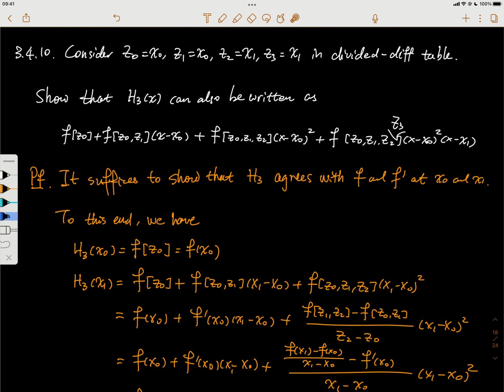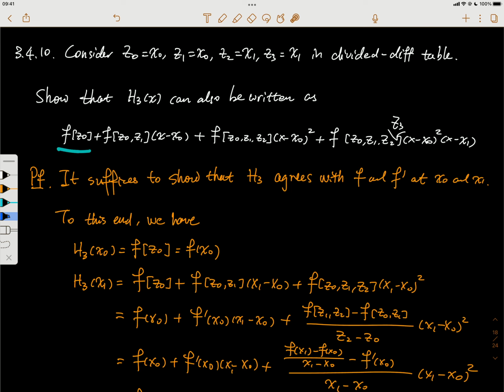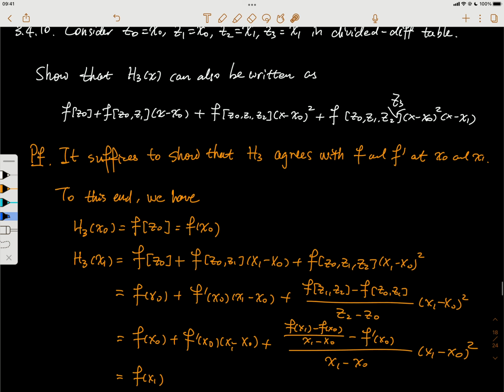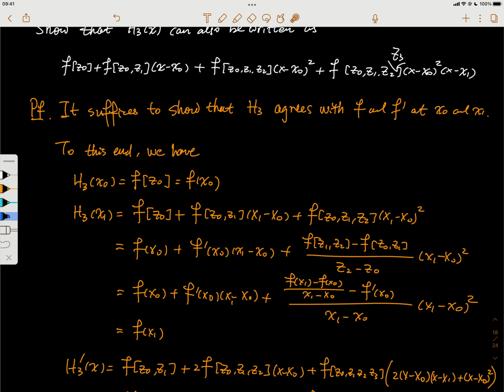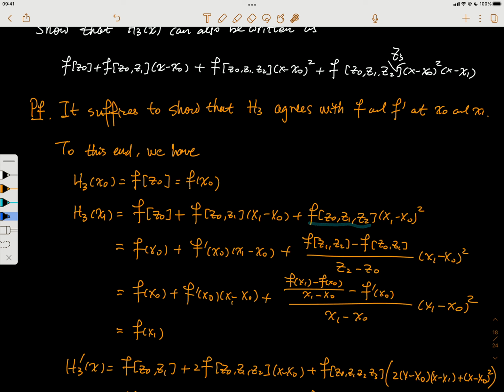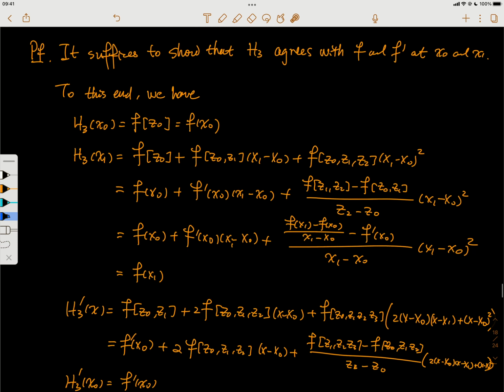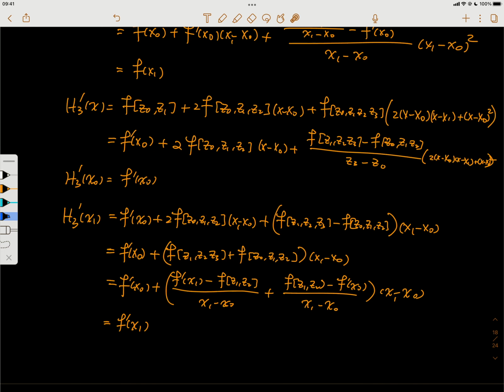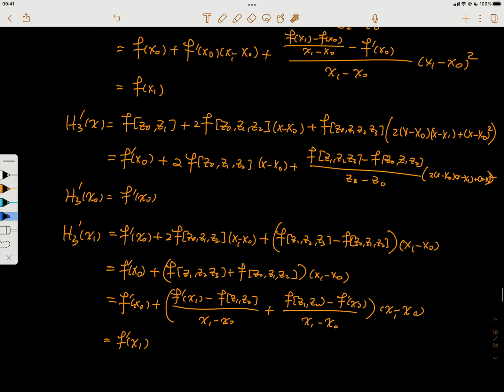03 04 10